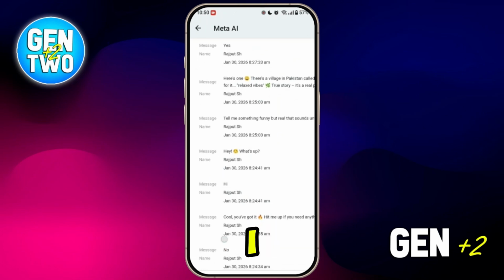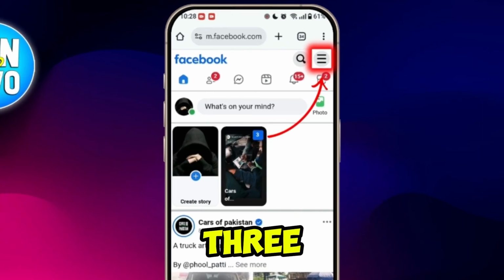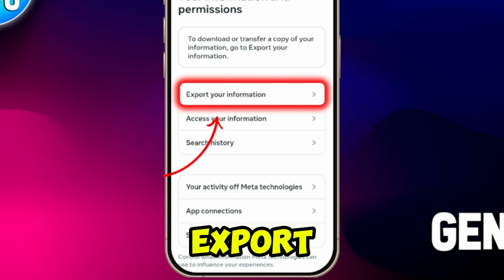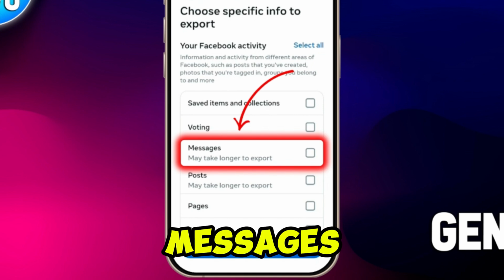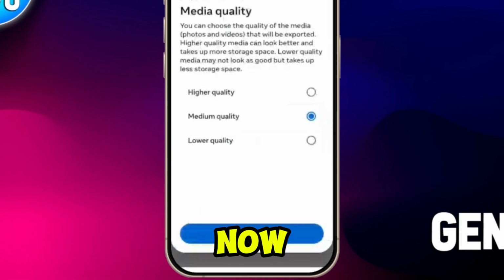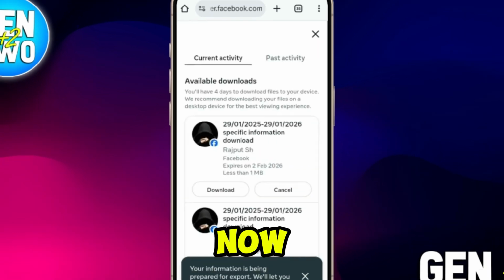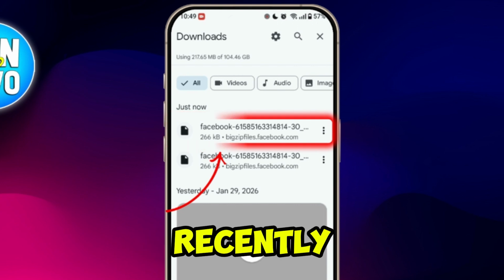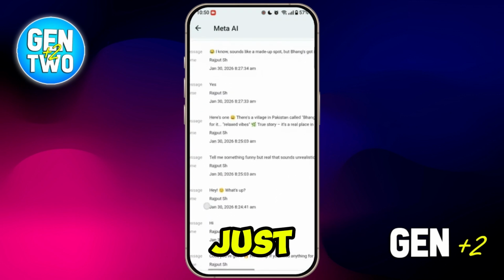How to Recover Deleted Facebook Messages in 2026 | Recover Facebook Messages After Deletion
How to Recover Deleted Facebook Messages in 2026 | How to Restore Deleted Facebook Chats in 2026
In this video, you’ll learn how to recover deleted Facebook messages in 2026 and understand what is possible and what is not.

Many users want to restore deleted Facebook chats, but Facebook does not provide a direct recovery option once messages are permanently deleted. This guide explains all real methods, including archived chats, downloaded Facebook data, and why third-party recovery apps don’t work.

This tutorial explains:

how to recover deleted Facebook messages

difference between deleted and archived chats

how to check Facebook message archive

how to download Facebook message data

Facebook message recovery truth explained (2026)

Works on Facebook app & Messenger (Android, iPhone, Web).

If you searched for: recover deleted facebook messages
restore facebook chats
facebook messages recovery 2026
deleted messenger messages

this video will save you time.

how to recover deleted facebook messages restore deleted facebook chats facebook messages recovery 2026 recover messenger messages facebook deleted chats download facebook message data